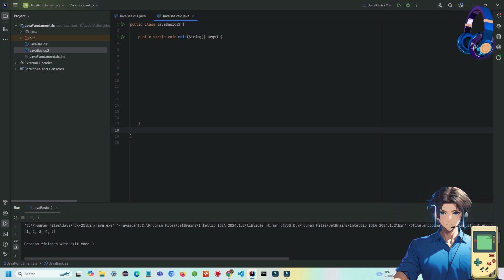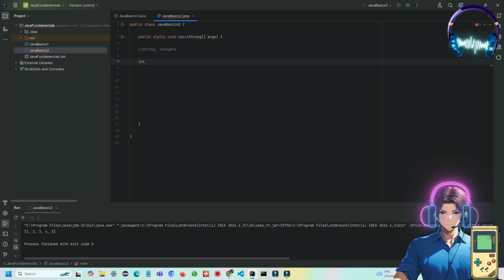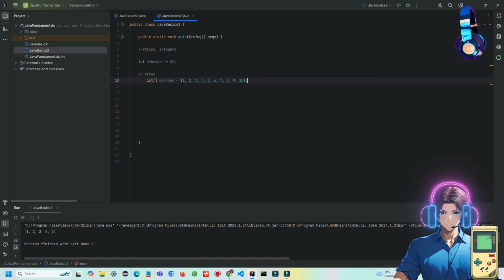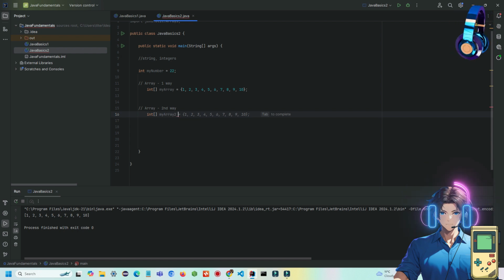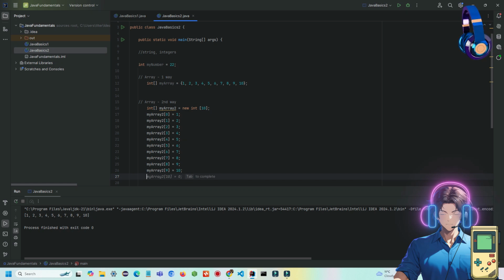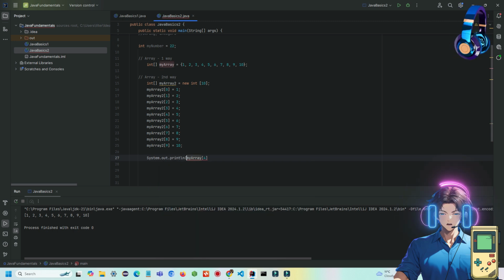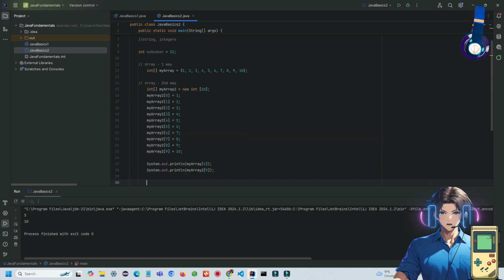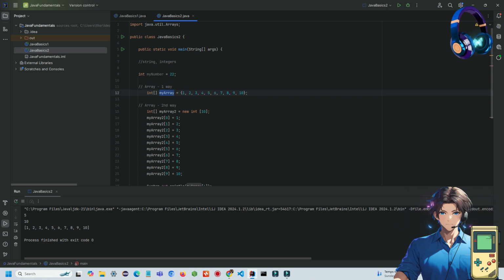Java Fundamentals for Selenium Automation - Variables & Arrays - Test Automation - MrBeatCoder